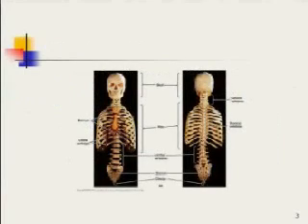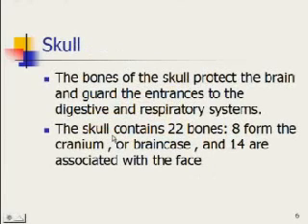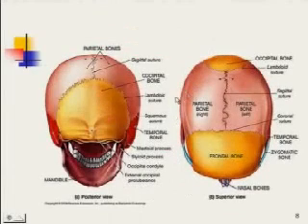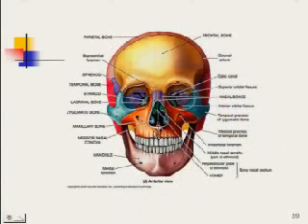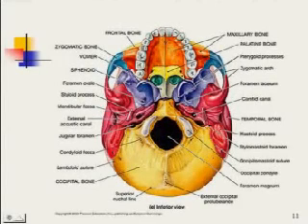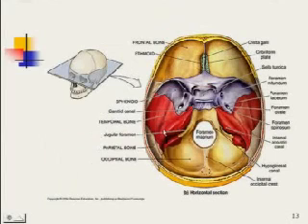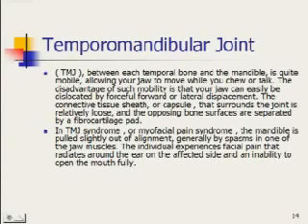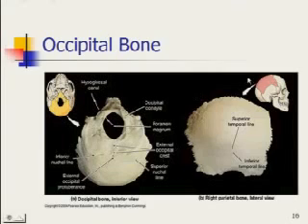Axial Skeletal System Pt1